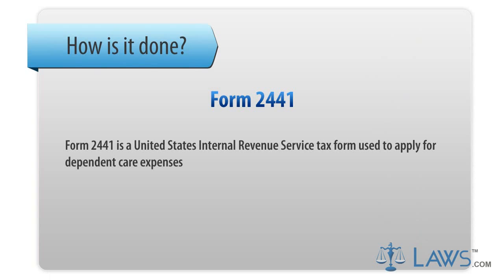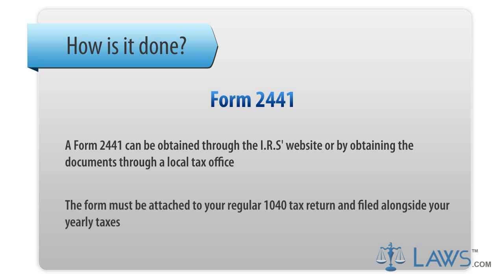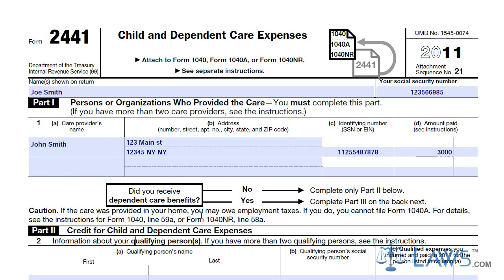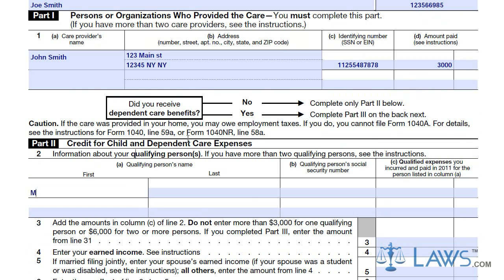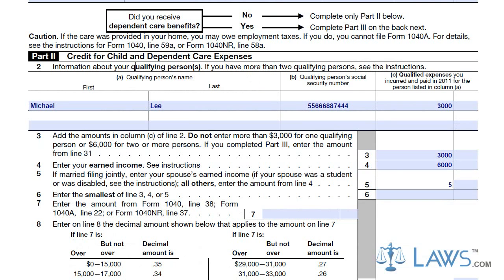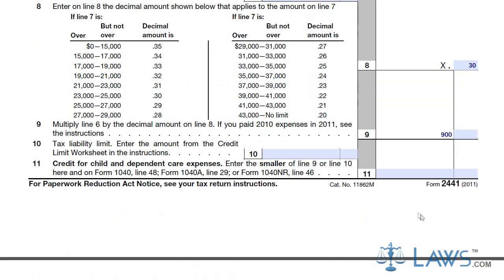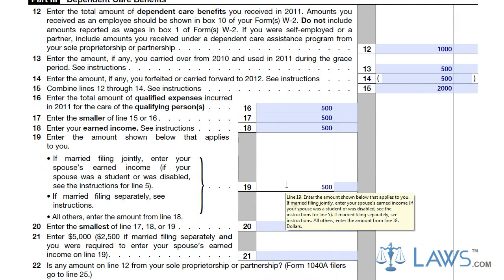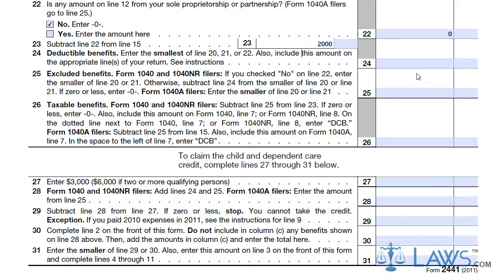Learn How to Fill the Form 2441 Dependent Care Expenses